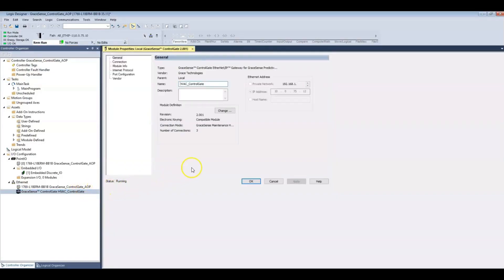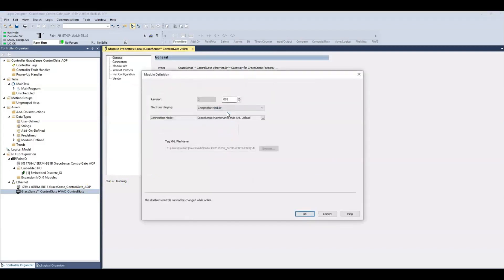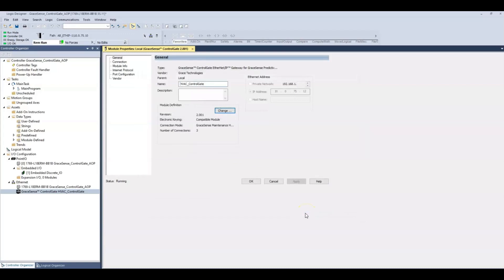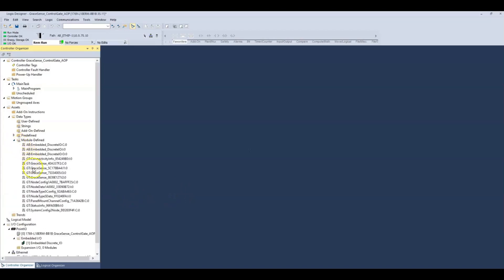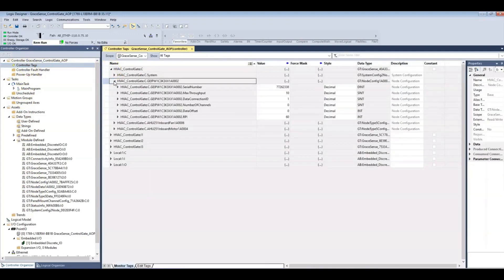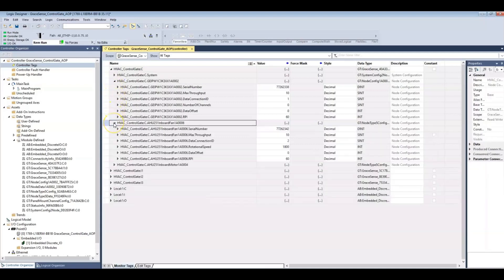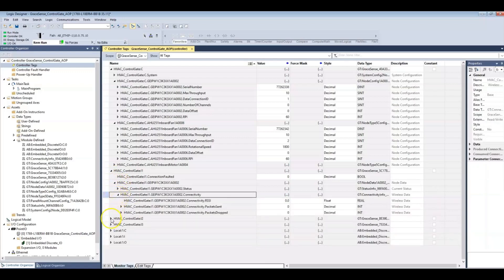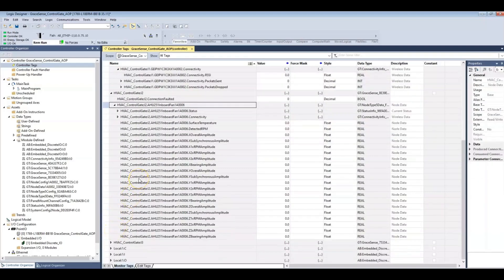GraceSense™ | Rockwell Automation Add-On Profile for Studio 5000 Announcement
As a Rockwell Automation Technology Partner, we're excited about this AOP because it is the first wireless condition monitoring software on the platform. Logix Designer AOPs can be downloaded directly from the module catalog in v35 (older versions can import the GraceSense AOP module).

For Controls Engineers, this will make integration with Rockwell PLCs significantly more efficient by automating the interface between our IIoT system and their existing control infrastructures.

GraceSense is providing the reliability you can bank on and there's no better place to start than by exploring our available Starter Kits. Take a look at your end-of-year budget and learn how you can improve your maintenance program for less than $5k.